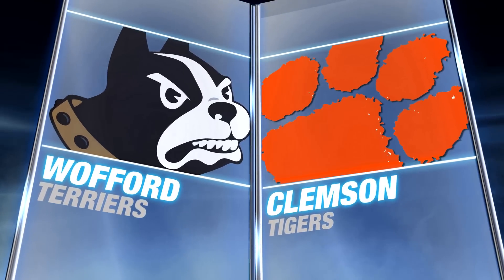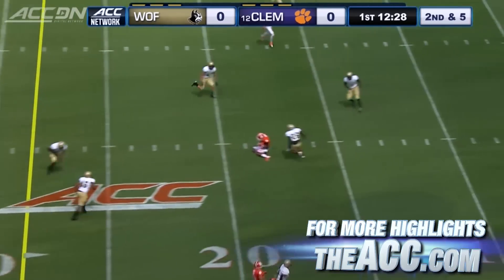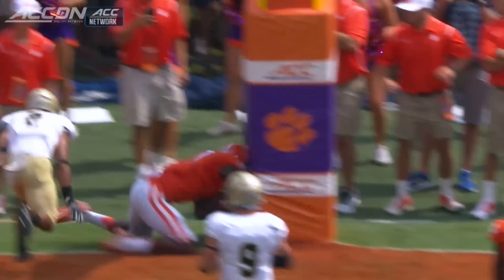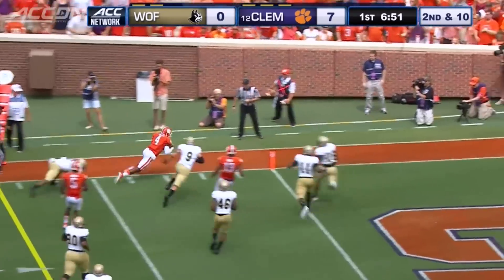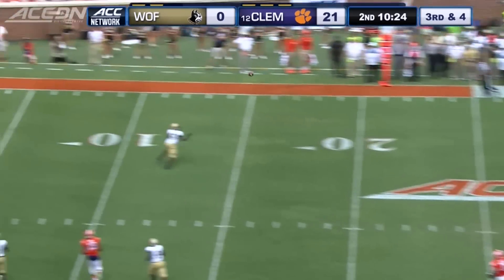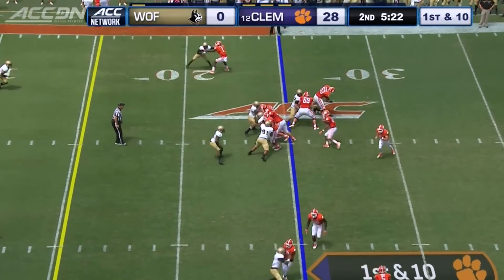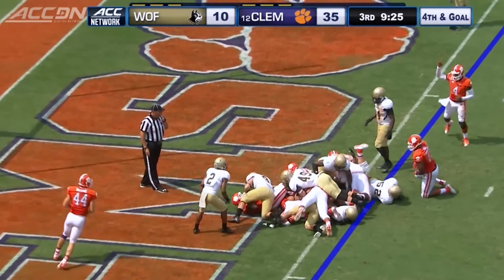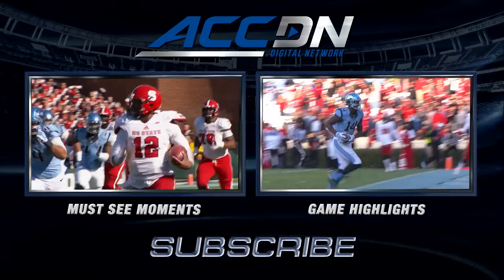Wofford vs Clemson | 2015 ACC Football Highlights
The Clemson football team opened the season with an impressive 49-10 win over Wofford.  Sophomore quarterback Deshaun Watson threw for 194 yards and 2 touchdowns in just over a half of play.  As a team, the Tigers rushed for 222 yards and 5 touchdowns.  Clemson also overcame a scary injury to Mike Williams as he ran head-first into the goal post after making a touchdown catch in the 1st quarter.